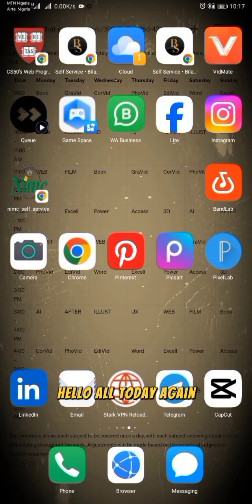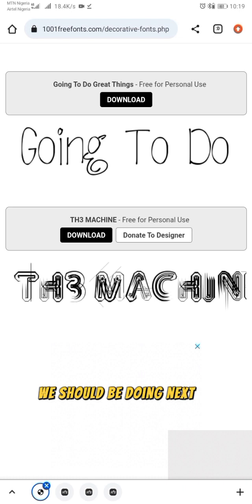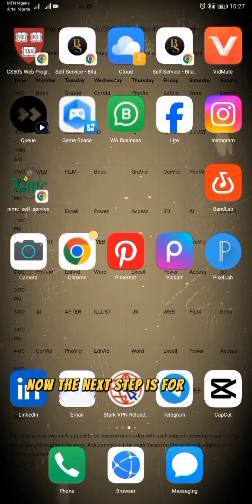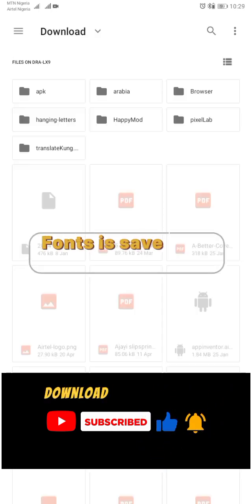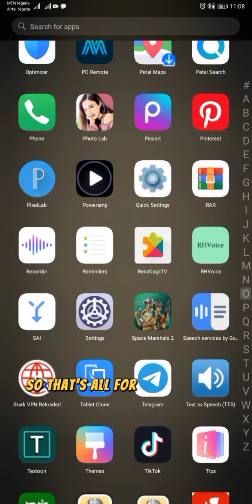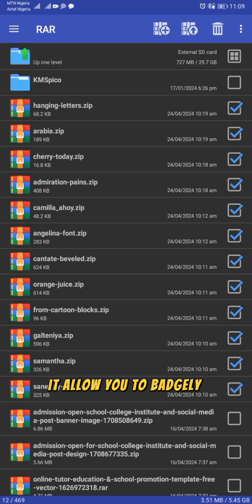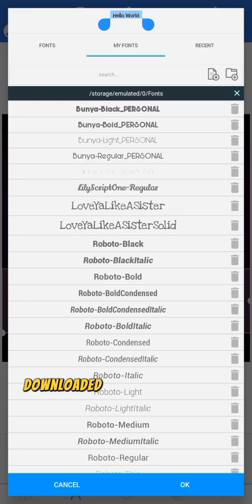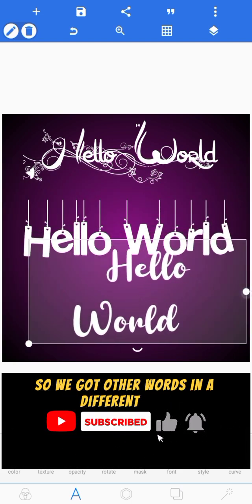How To Install Font in Pixellab (Graphic Design on Phone)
How to download and add beautiful font to Pixellab